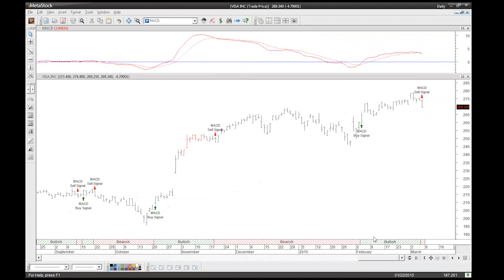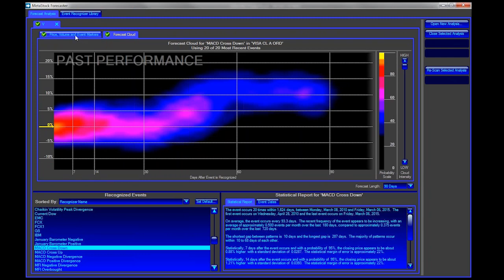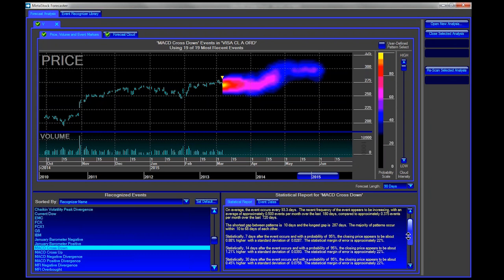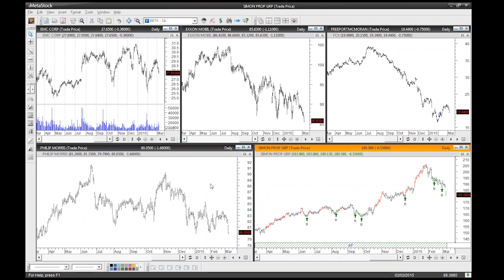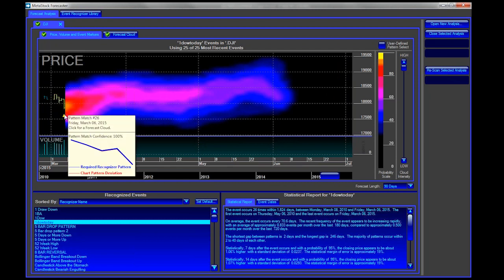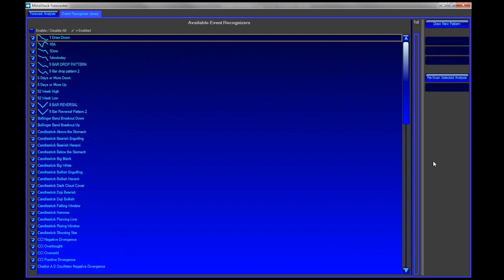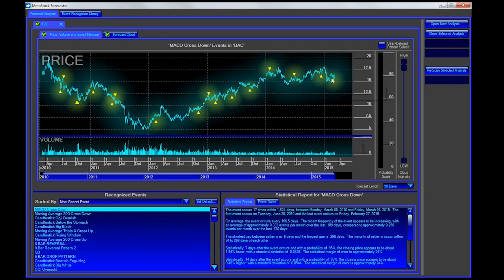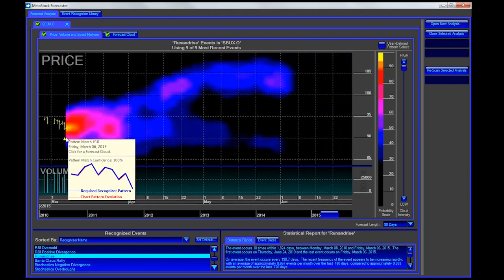Using Pattern Analysis in your Trading - Kelly Clement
Imagine if you had a tool that could paint a more probable, easy-to-read picture of the future. A picture that helps you more precisely set profit targets and stops. A picture that uses advanced mathematics to determine the probable performance of future events.

In this one hour presentation, Kelly Clement will show you how to use the MetaStock FORECASTER to generate a “probability cloud” based on your selection of any of 69 event recognizers, or even your own custom patterns. Discover how simple it is to see probable pricing and gain a sharper focus on profit targets and stops.

About Kelly Clement
Director of Sales for MetaStock, Kelly Clement has been with the company for 11 years. During his tenure with MetaStock, Mr. Clement has spent extensive time presenting at trade shows, seminars, and MetaStock training workshops. He has spoken on a wide variety of trading topics ranging from stocks to futures to forex in numerous countries including: the United States, Canada, Greece, Egypt, Singapore, Australia, Malaysia, South Africa, Hong Kong, United Kingdom, and many more. Mr. Clement has also created several training manuals and videos on MetaStock.